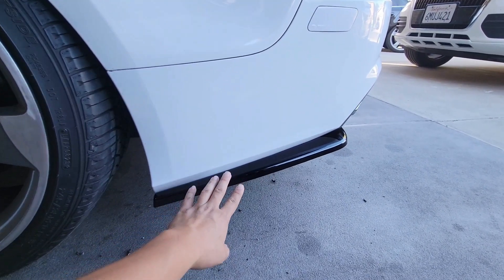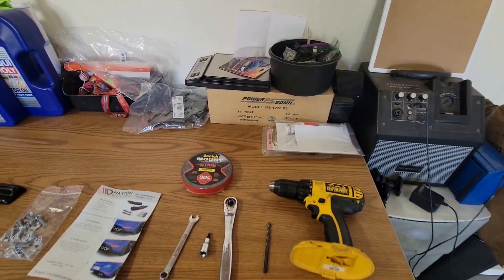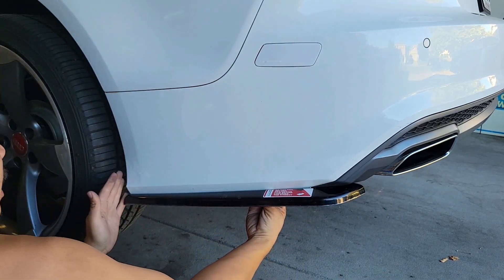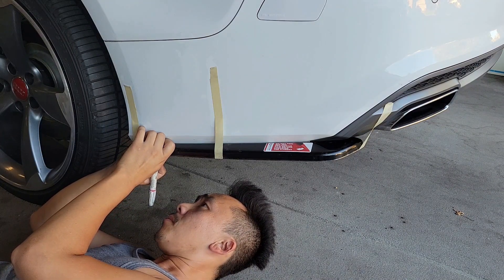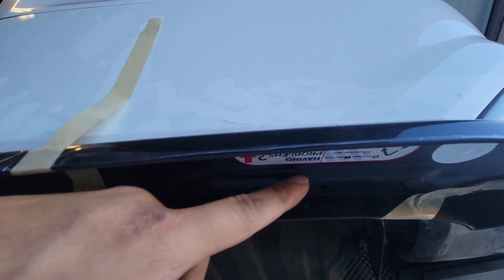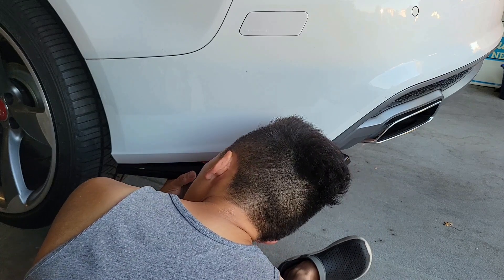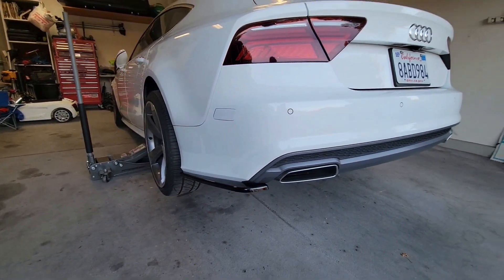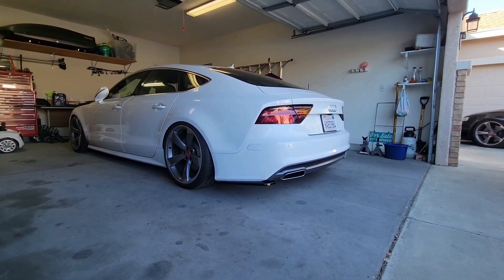MAXTON DESIGN REAR SIDE SPLITTERS INSTALL on my 2016 Audi C7.5/4G8 A7 Quattro Prestige!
In this video, I show you guys how I installed the Maxton Design rear side splitters on my 2016 Audi C7.5/4G8 Facelift A7 Quattro Prestige! It's pretty easy to do and you could definitely do it yourself at home if you have the necessary tools to do so! This video could possibly be used as a GUIDE/DIY/HOW TO/TUTORIAL to help you install the Maxton Design rear side splitters on a 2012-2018 C7/C7.5/4G8 A7/S7/RS7! Thanks @MaxtonDesignOfficial for the parts!

►COMMENT any feedback to help my channel grow or questions if you have any!

***LINKS FOR THE EQUIPMENTS I USED TO MAKE THIS VIDEO***

⬇️⬇️ Samsung Galaxy S21 (Videos are made from my personal cell phone, this phone) ⬇️⬇️

⬇️⬇️ DJI Osmo Mobile 3 (Gimbal I use to make my videos) ⬇️⬇️

⬇️⬇️ Sensyne Phone Tripod & Selfie Stick ⬇️⬇️